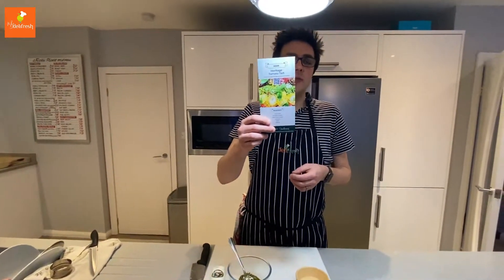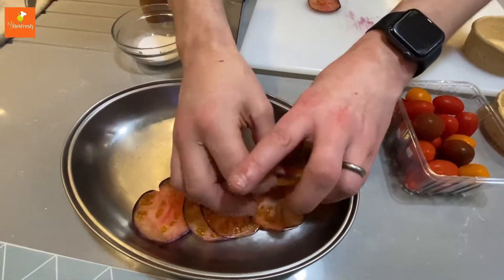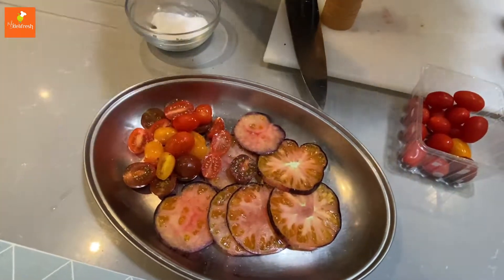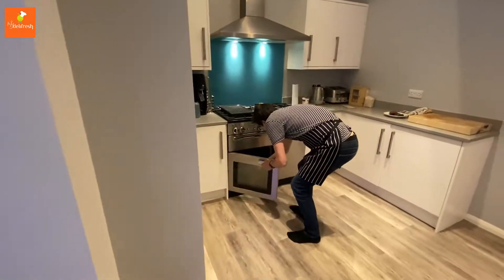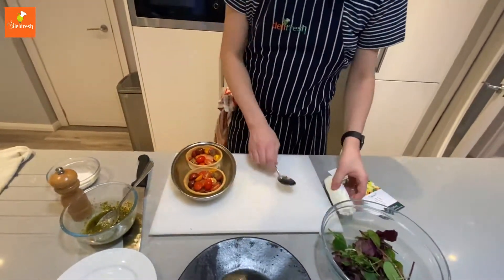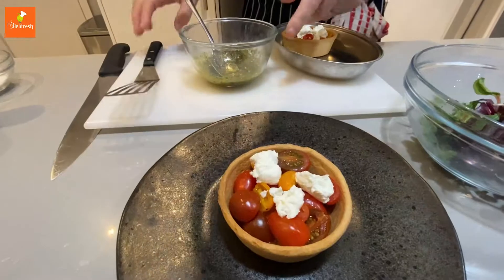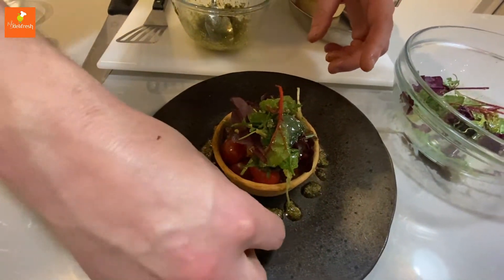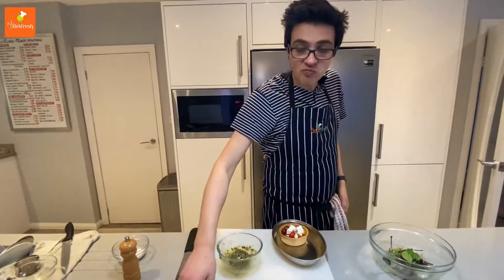Valentines Tomato Tart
A perfect tomato tart topped with beautiful Yellison Farm goats cheese